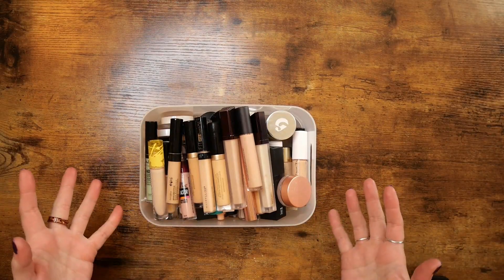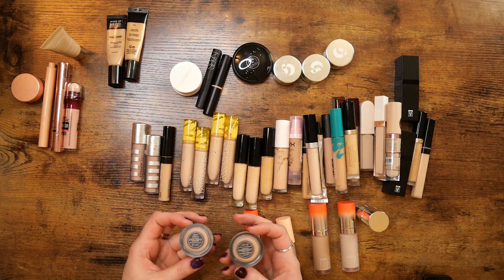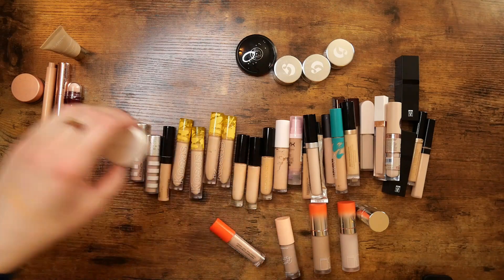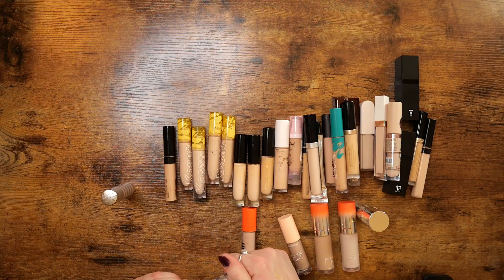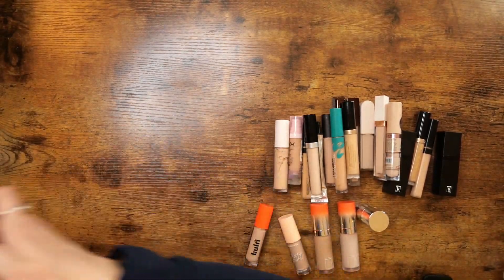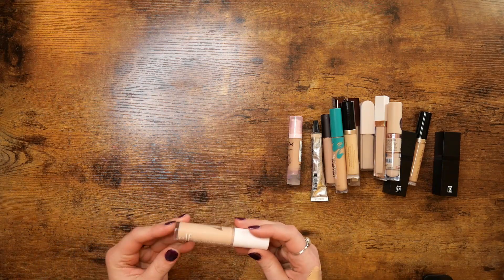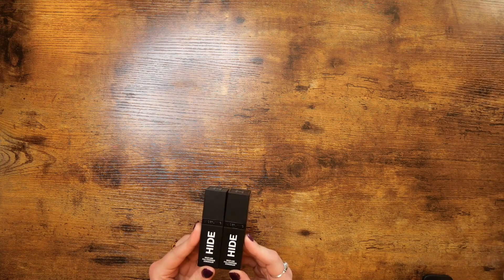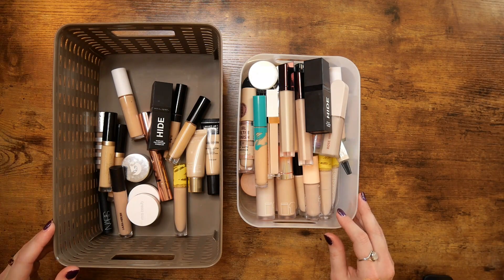CONCEALER DECLUTTER | NO-BUY YEAR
I decluttered concealers.